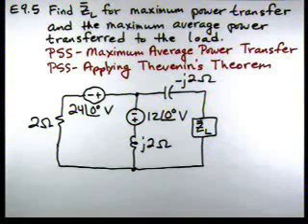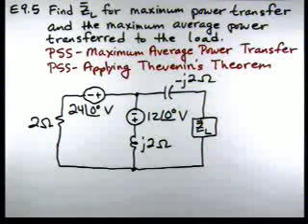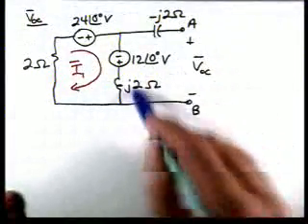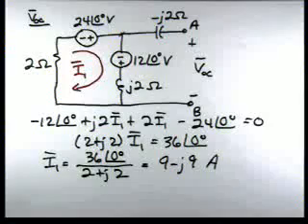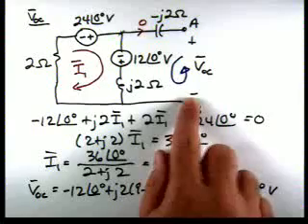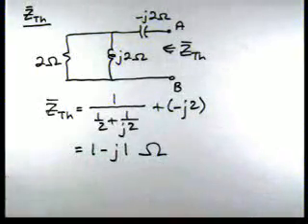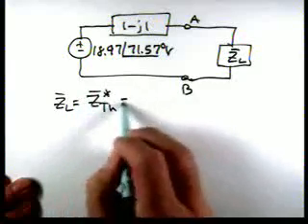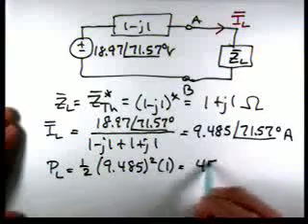David Irwin - Circuitos II - 9ª Edição - Capítulo 9 - Exercício 5